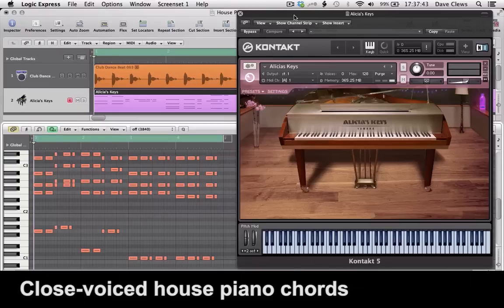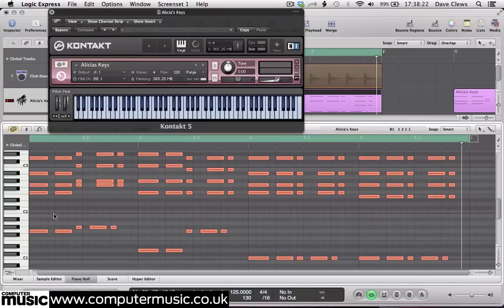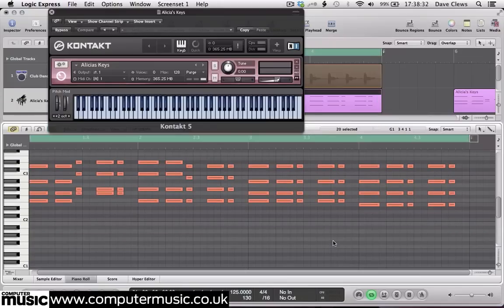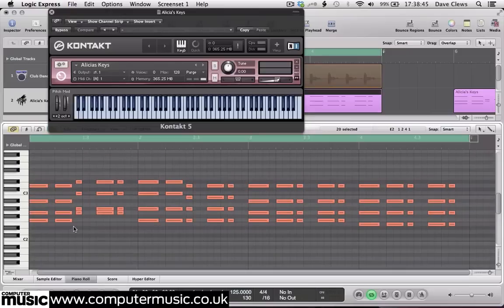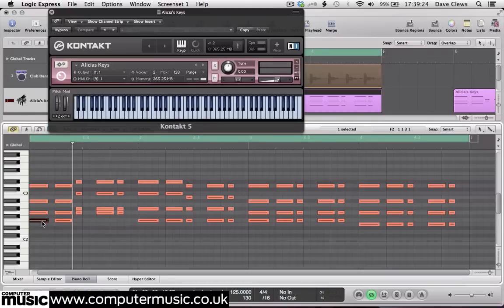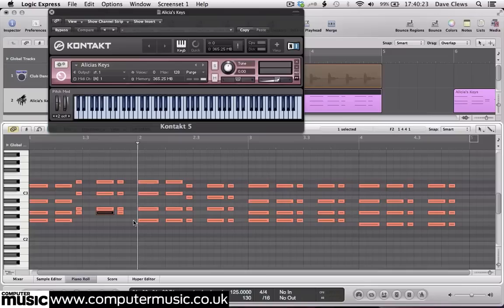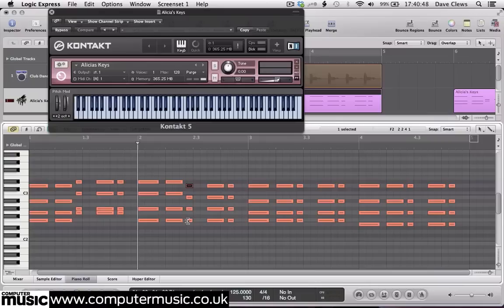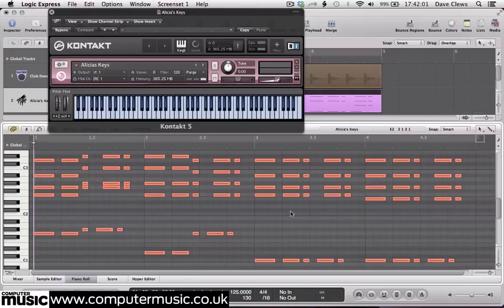Classic close-voiced house piano chords - Tutorial from Computer Music 191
Get 7 more videos on creating great piano, electric piano and organ parts in software with Computer Music 191's huge CLASSIC KEYS feature.